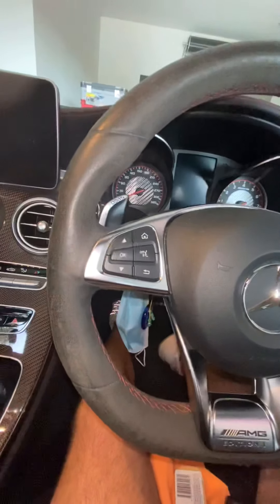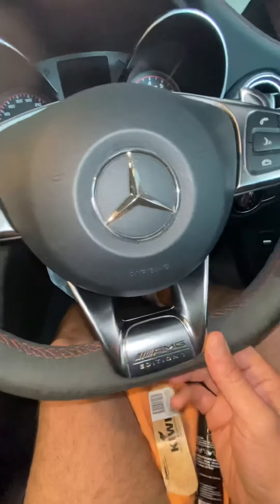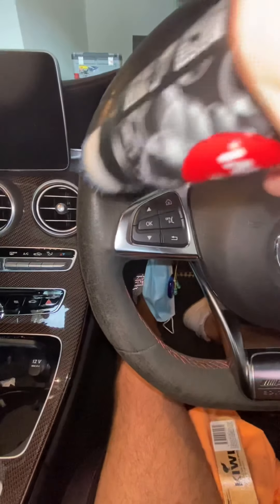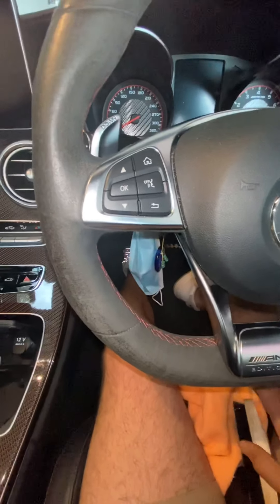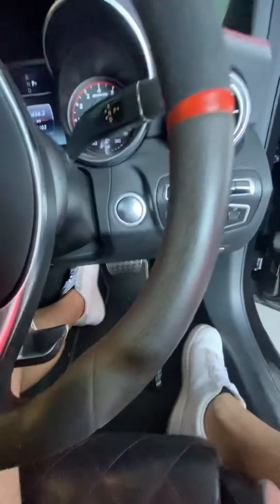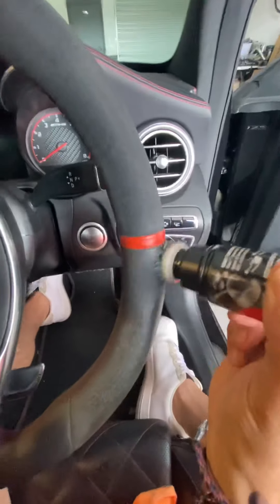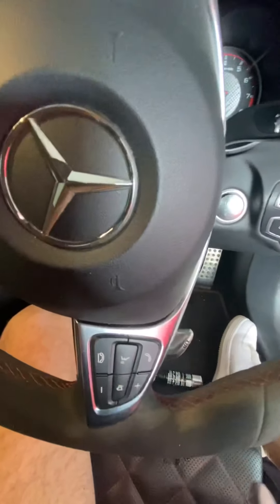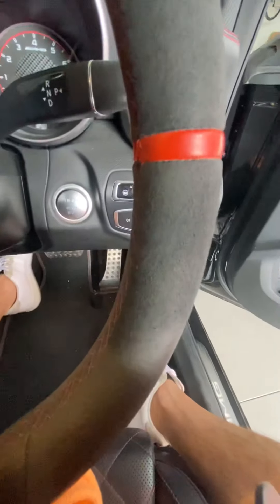Cleaning an Alcantara Steering Wheel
How to clean a C63S Alcantara Steering Wheel from an Edition 1